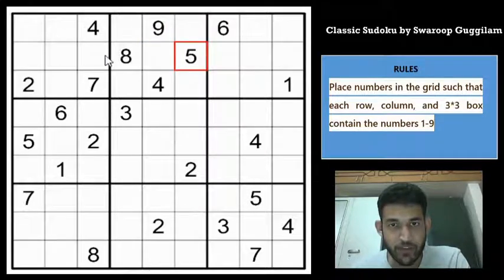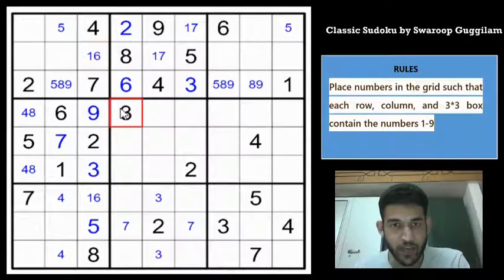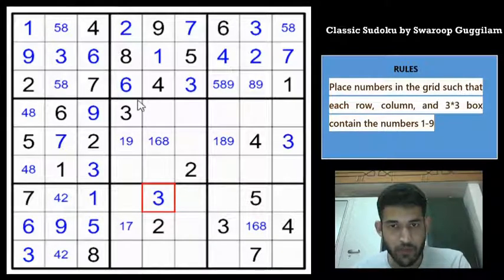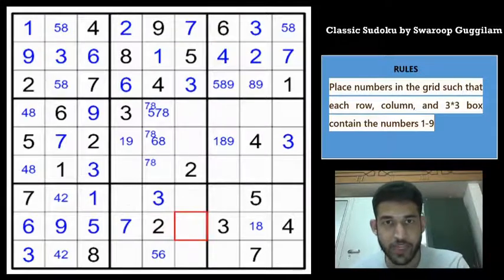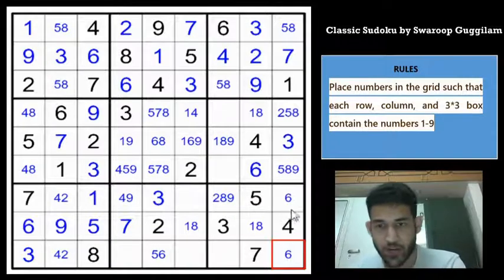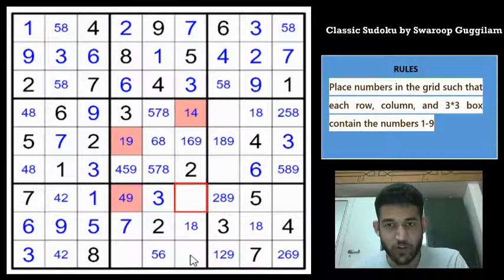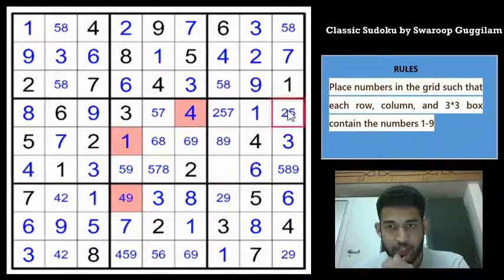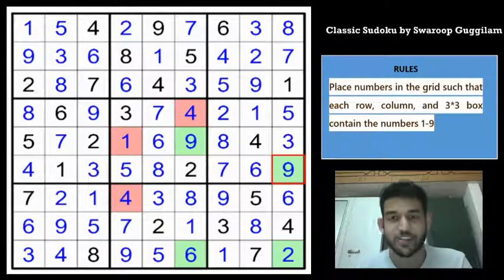How to solve a challenging classic sudoku ?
Swaroop Guggilam's fantastic Classic sudoku has 2 tough logics to be found before you can get to the solution. This video explains the best way to solve the classic.

Rules :
Place a digit from 1-9 in each empty cell so that each digit appears exactly once in each row, column and 3x3 outlined box.